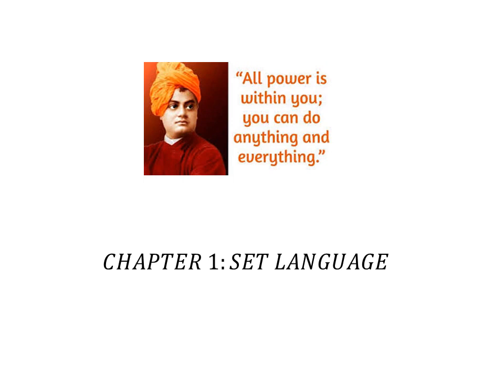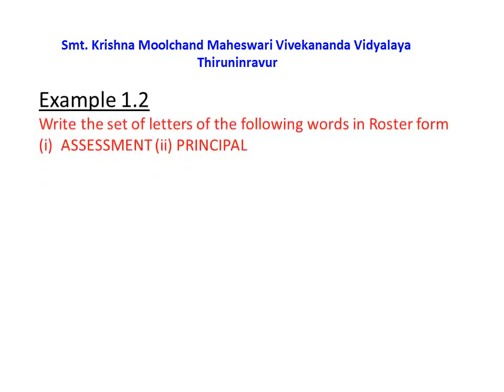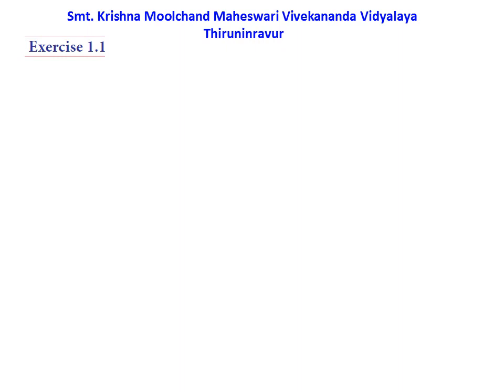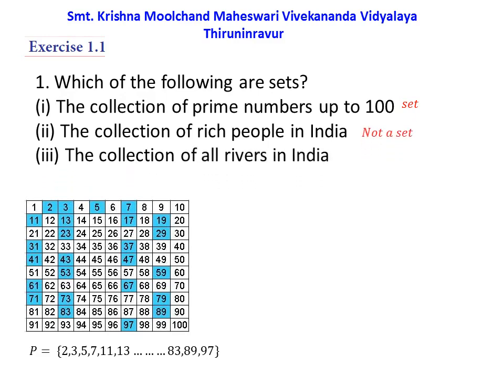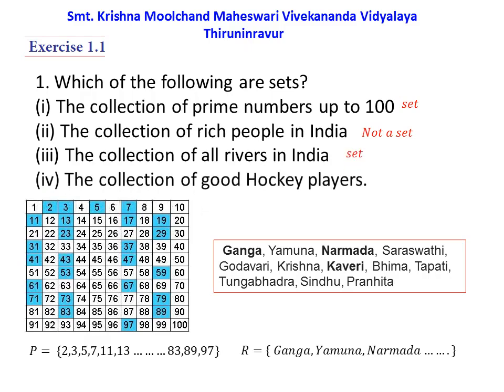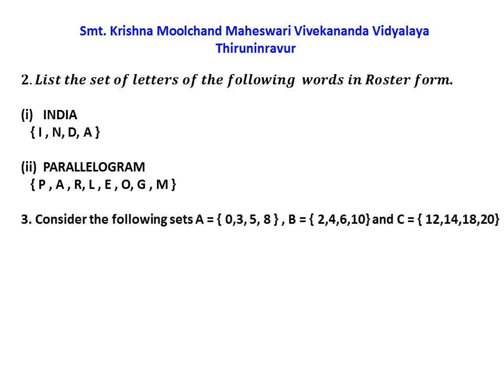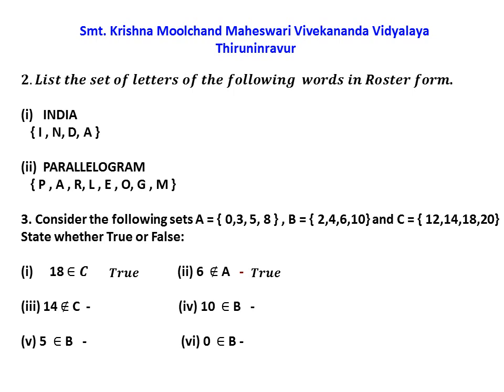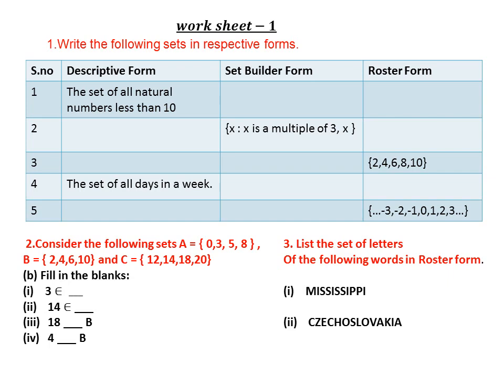Grade 10 MATHS SET LANGUAGE Exercise 1 1 Day 2